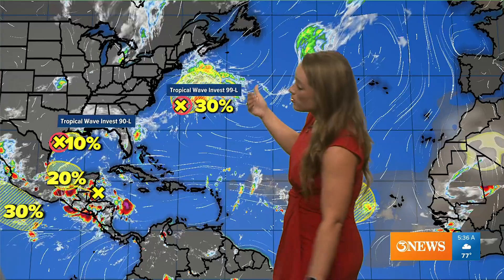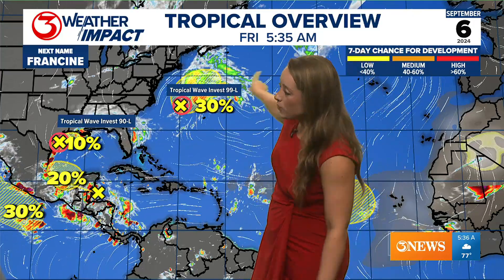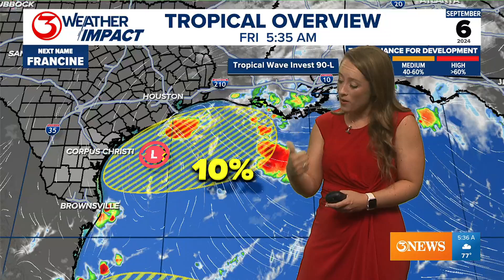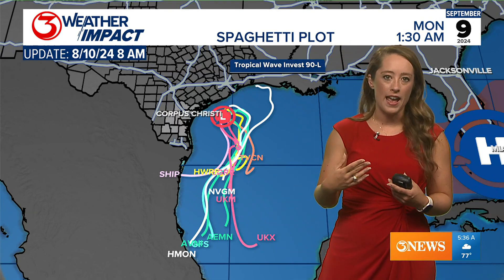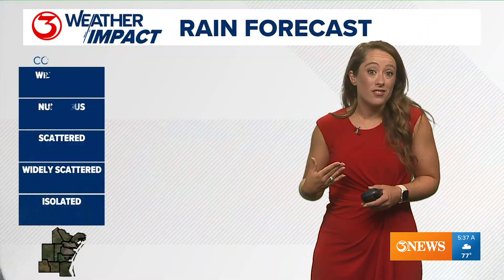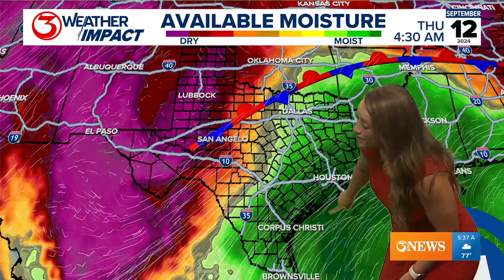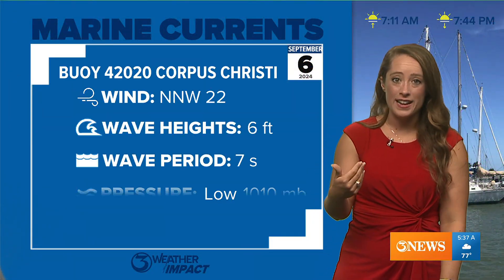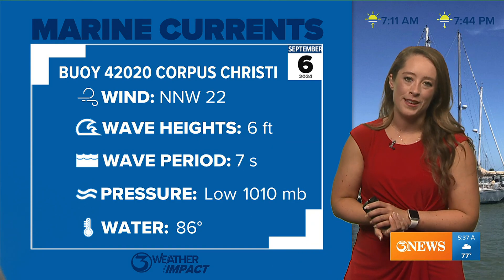Tracking more activity in the tropics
We are tracking four areas of low-level development in the tropics.